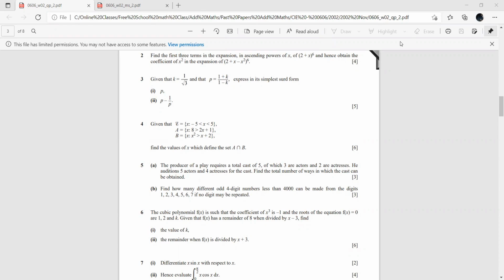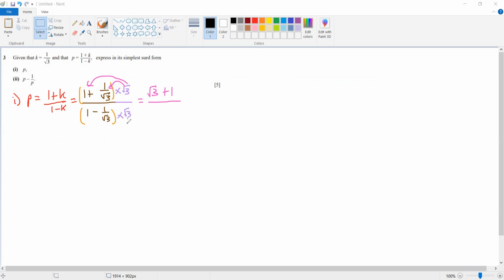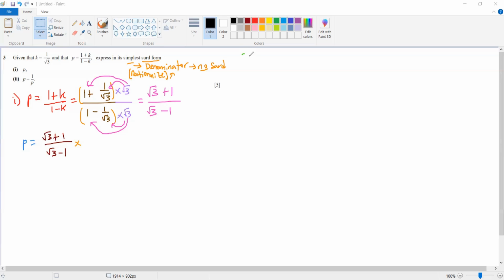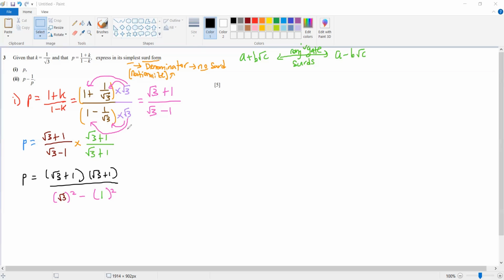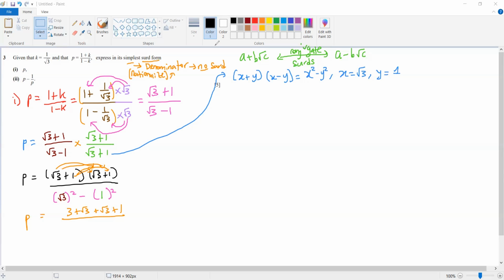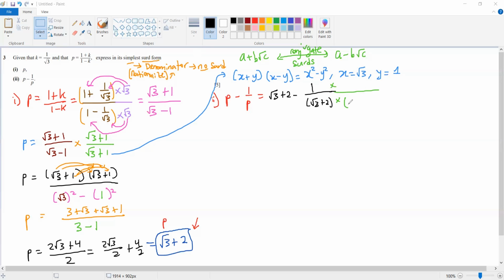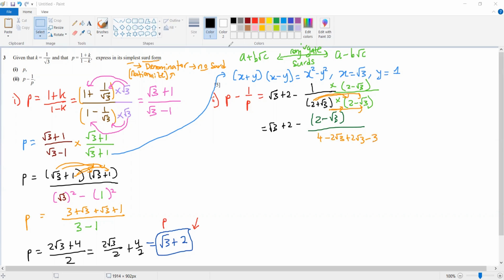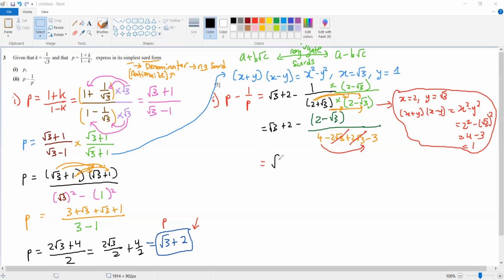Q3 Math Add Maths 0606 w02 qp 2 CIE by Jon 061021